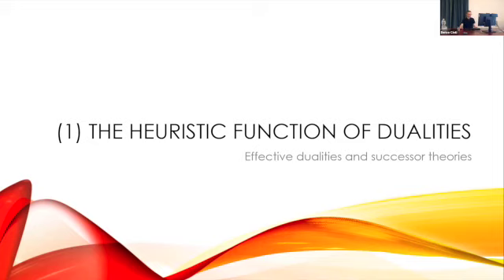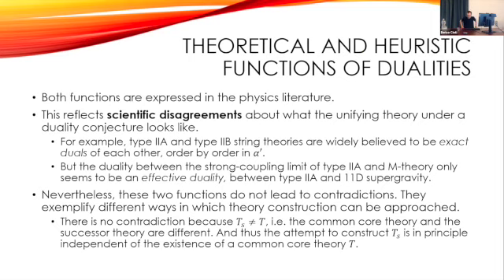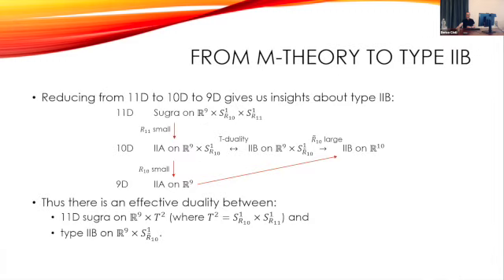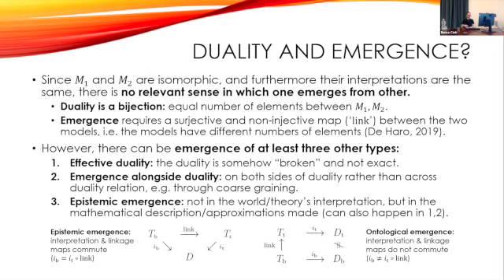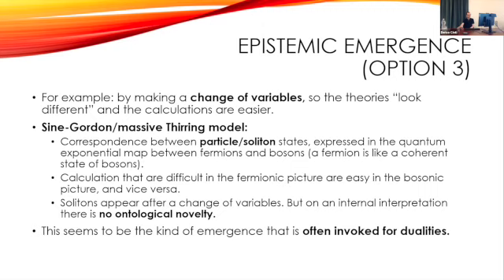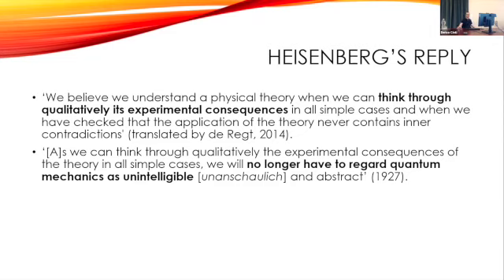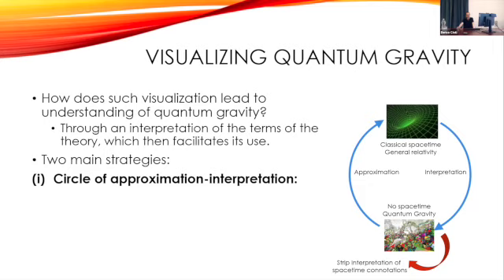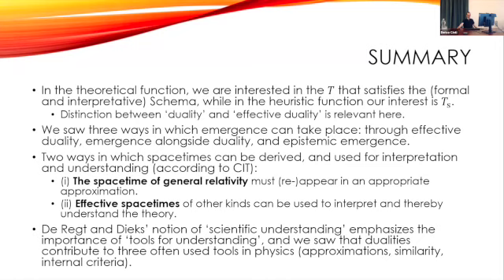Sebastian De Haro - Practical Roles of Dualities